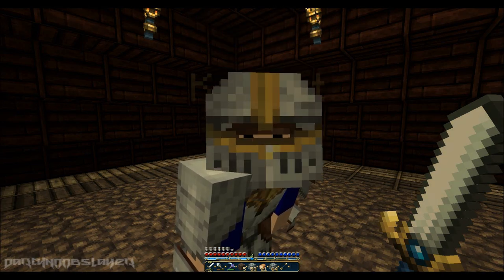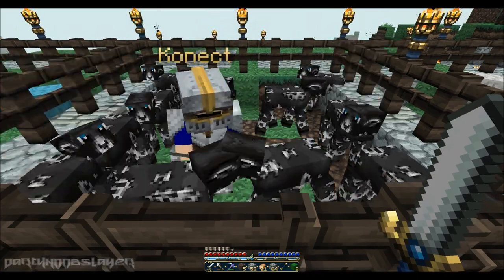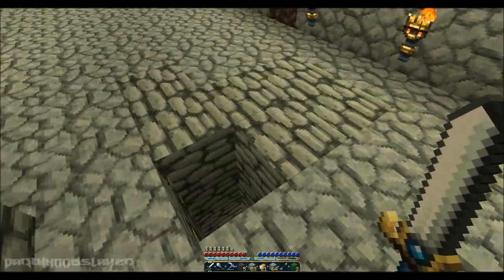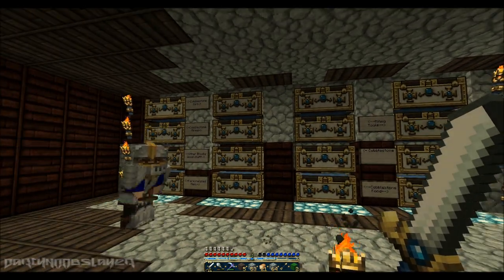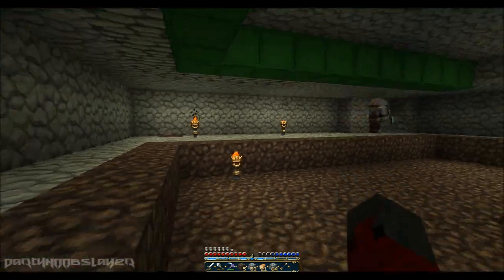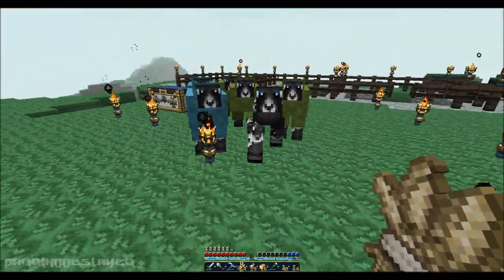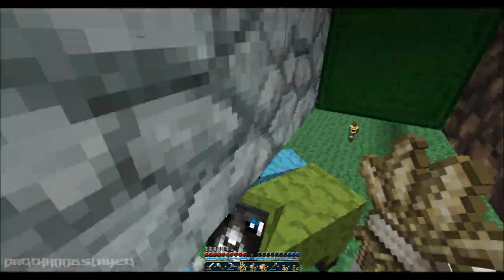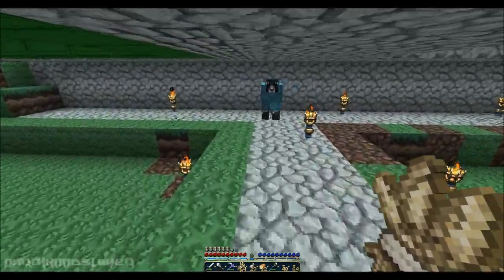Let's Play Minecraft Ep. 15 - Mass sheep migration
Please leave a "Like" if you enjoyed the video, Thank you!